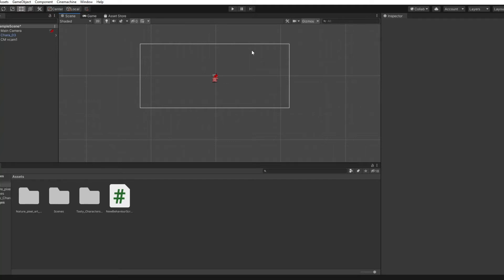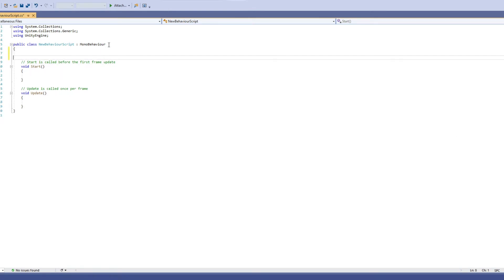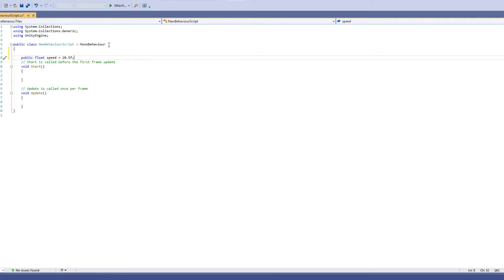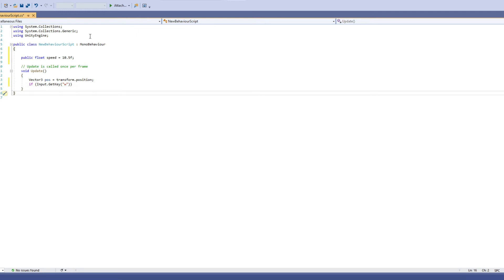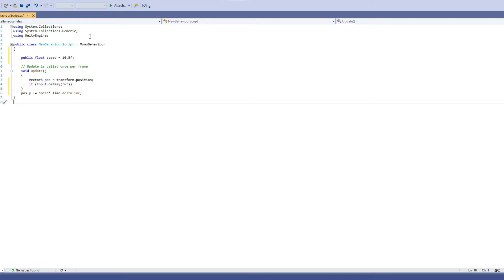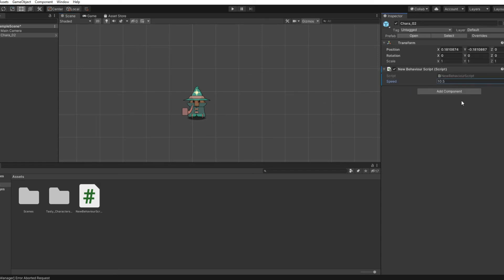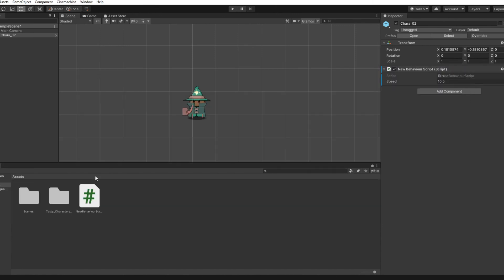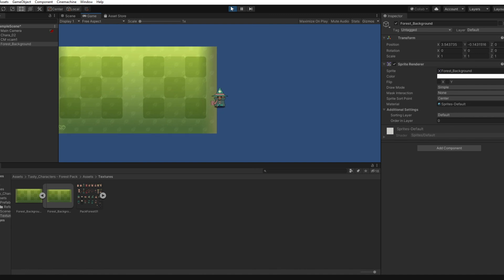How To Do W A S D Movement In Unity 2D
Hey dudes it's me MiloOnAir! Today we have a different video about C# Coding in Unity. Today I show you how to do W A S D or more formally known as Top Down Movement in Unity 2D! BTW thx for all the support and subs recently,  also i am making A DSMP storyline video soon so look forward to that!

I love you all, have a good day!!!